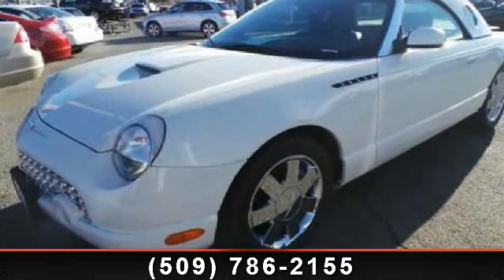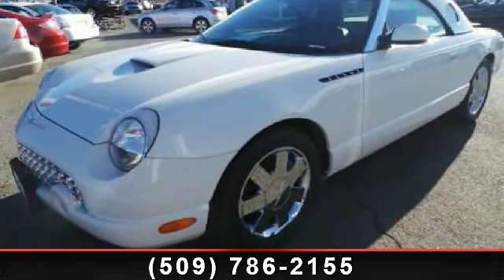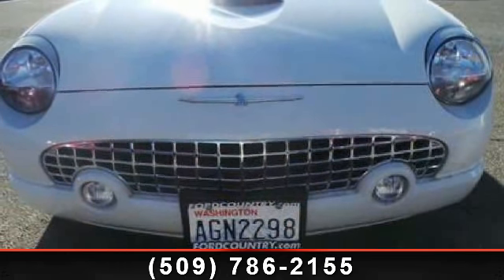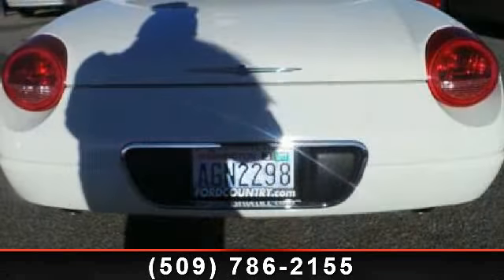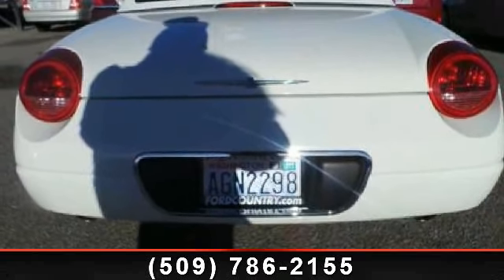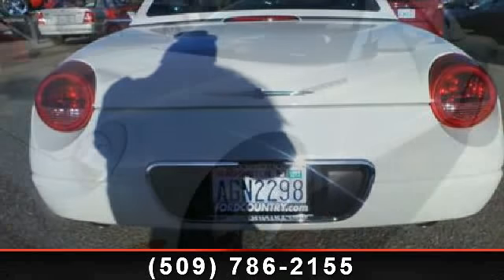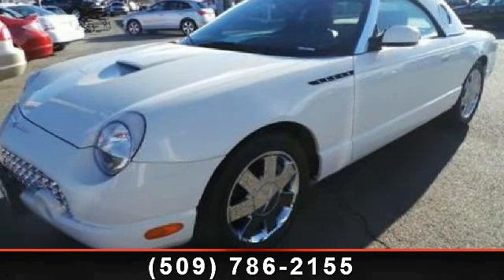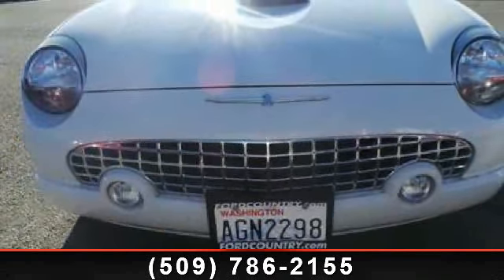2002 FORD THUNDERBIRD - Tom Denchel's FordCountry.com Pross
For Sale in: Prosser, WA

 Accident Free AutoCheck, Convertible, Automatic, 17 City and 23 Highway MPG, Leather, Heated Seats, Power Drivers Seat, CD Player, Traction Control, Power Mirrors, Cruise Control, Bluetooth, Very Clean!! Come take a look and drive today. Be ready for those